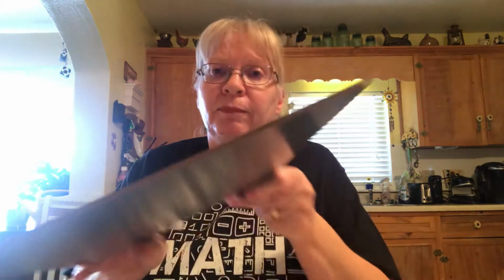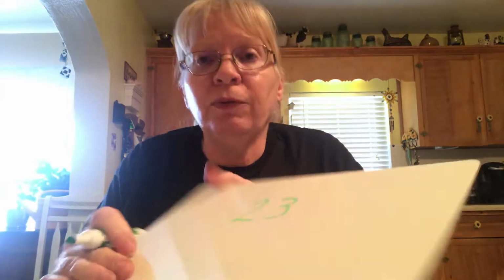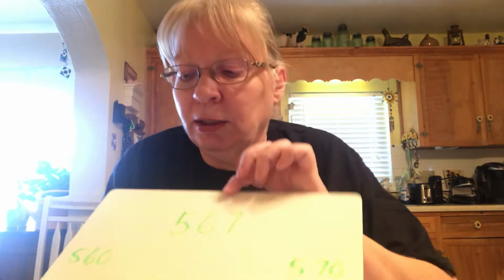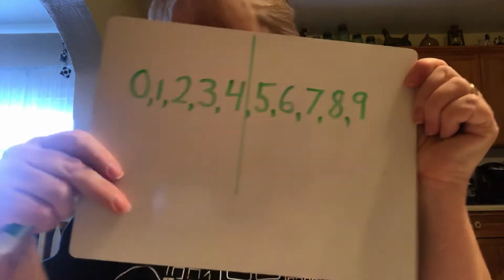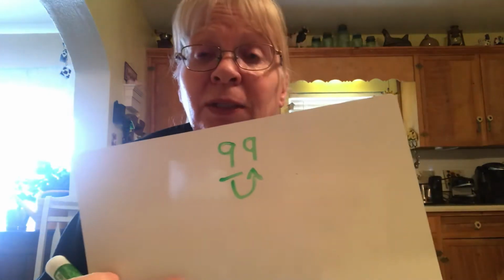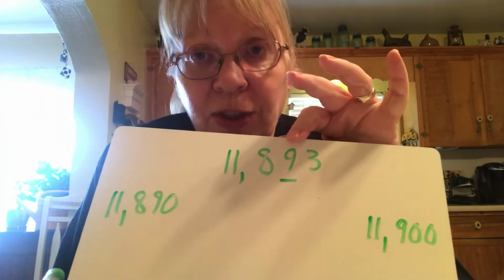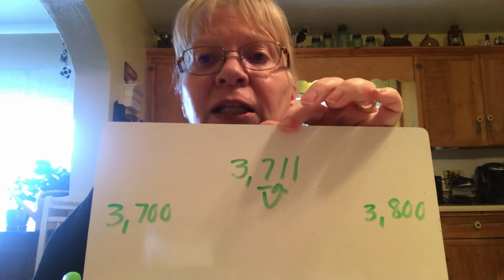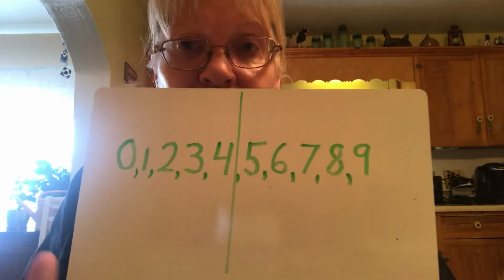Math 1st Hour Week of April 13 Rounding Numbers